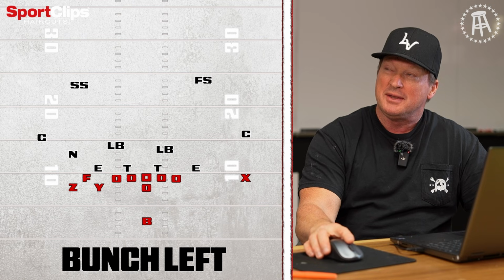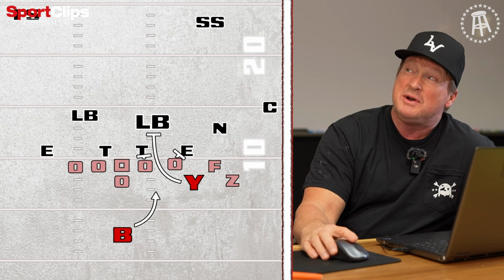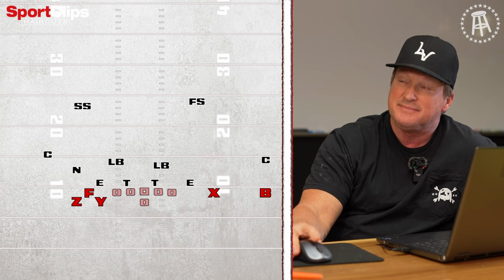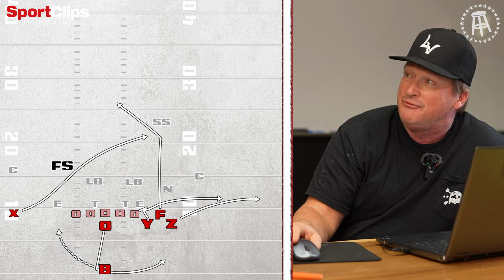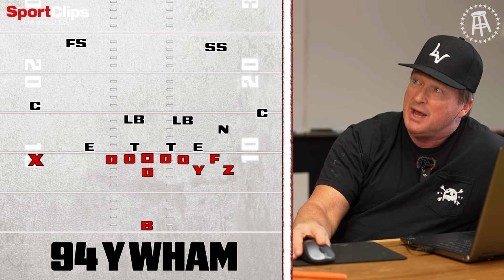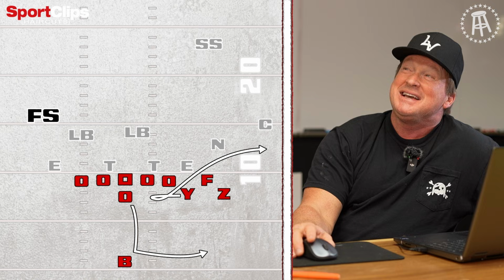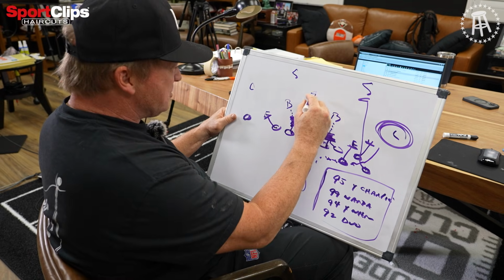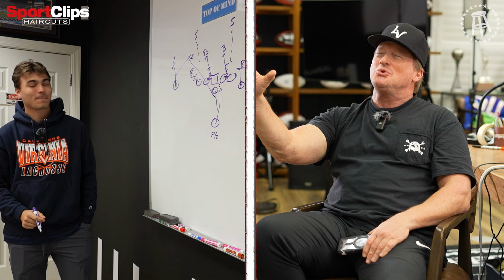Gruden Explains the Bunch Formation | Gruden’s Glossary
Welcome to Coach Jon Gruden's Barstool Youtube Channel!

Coach Gruden breaks down the bunch formation and shows how versatile your play calling can be with this look.

Sport Clips. It’s a Game Changer.

About the Barstool Gruden YouTube Channel:
Coach Gruden is dedicated to educating and inspiring football fans across generations, stoking their passion for the game, and highlighting the invaluable life lessons that football imparts. In addition to delivering top-tier content, Coach Gruden is deeply committed to giving back to the sport in meaningful ways. Through these videos, Coach Gruden aims to support and uplift the football community, particularly at the grassroots level, ensuring that the next generation of players and coaches have the resources and opportunities to succeed. This commitment to the game goes beyond the screen, reflecting Coach Gruden's enduring love for football and his desire to see it thrive for years to come, and underscores the show’s deeper purpose using football as a vehicle for positive change in communities across the country.